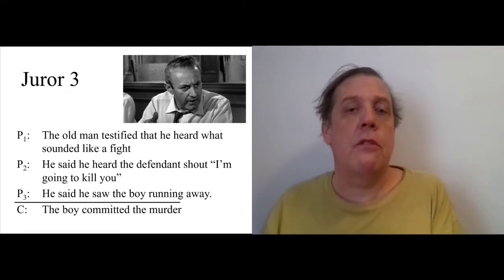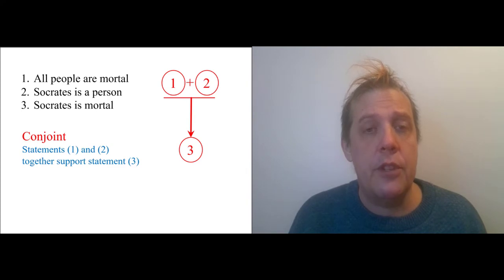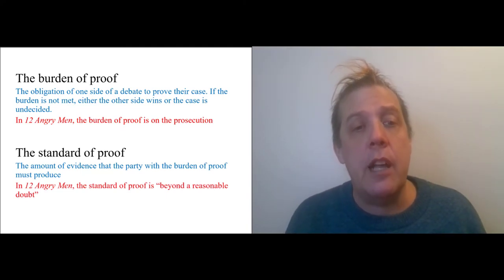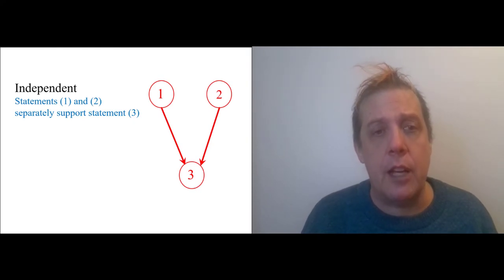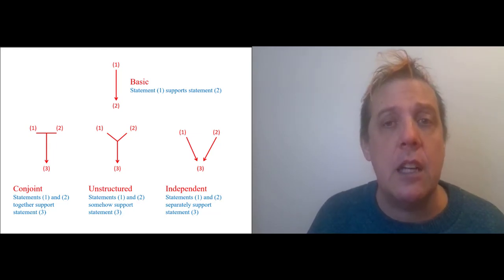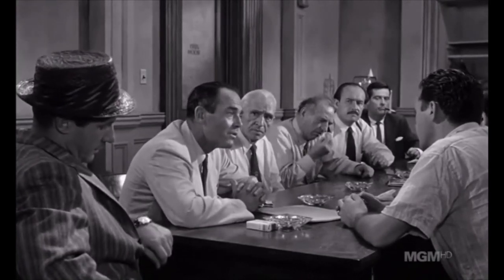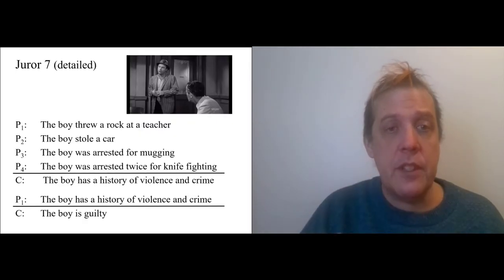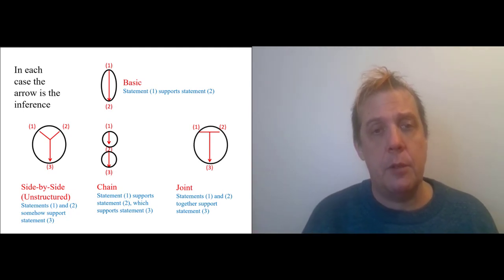Class 7 Basic Arrow Diagrams